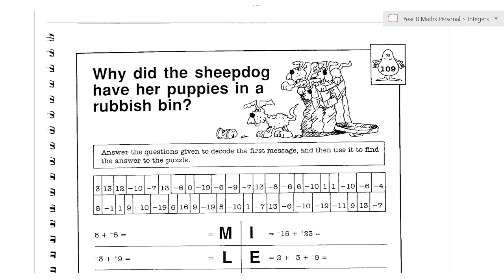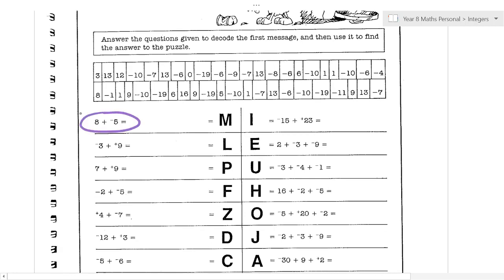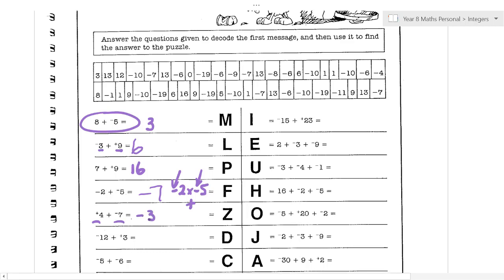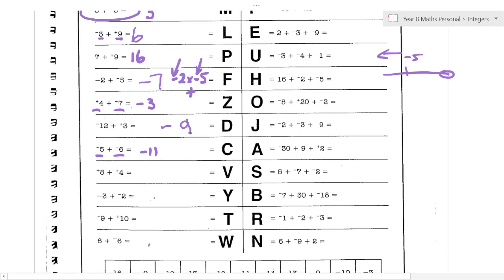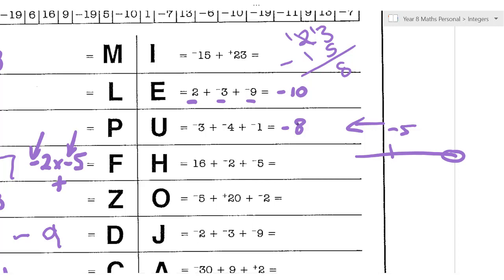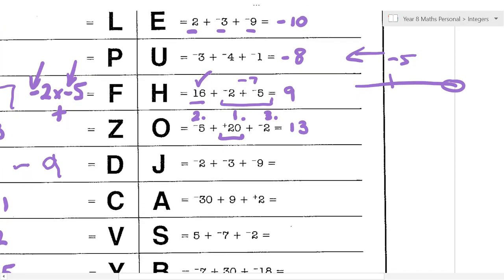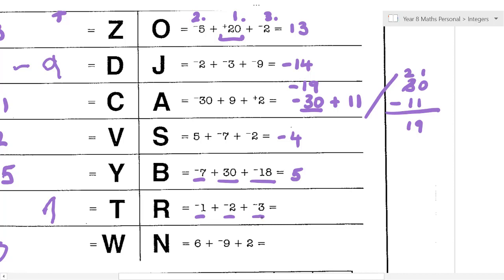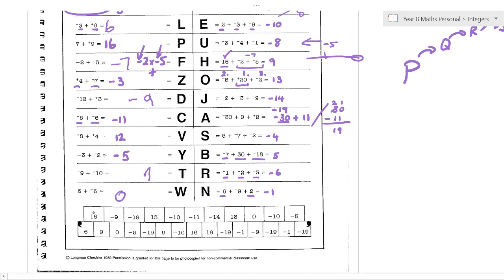Adding and Subtracting Integers